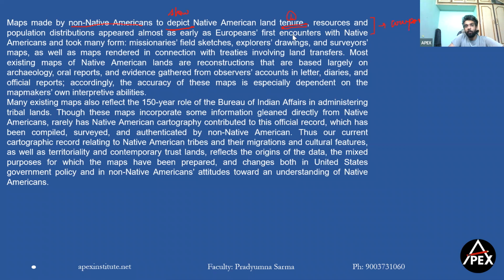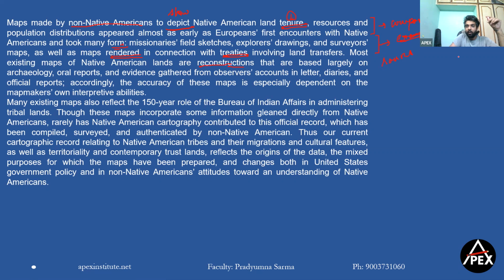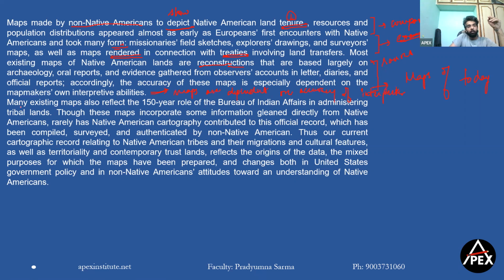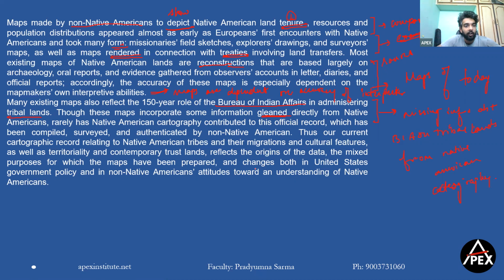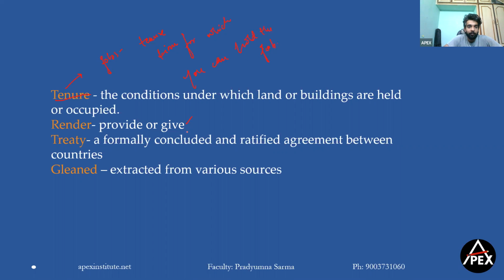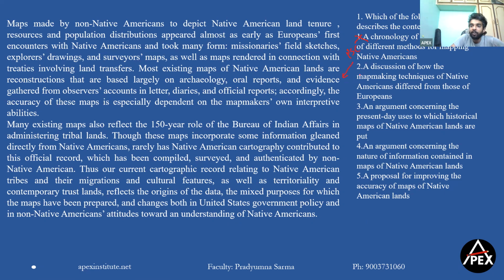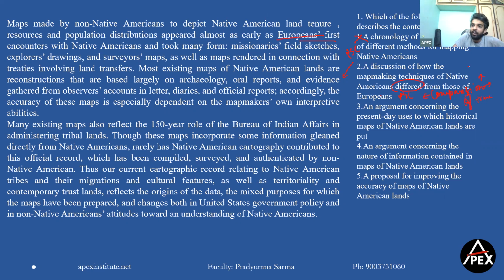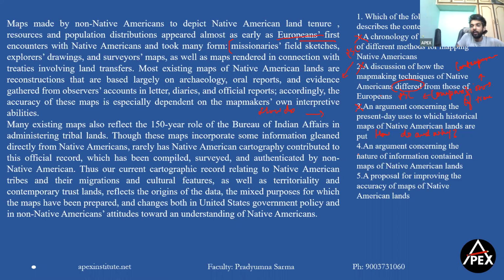Philosophy 1- Q1